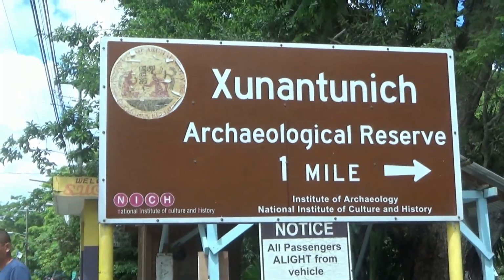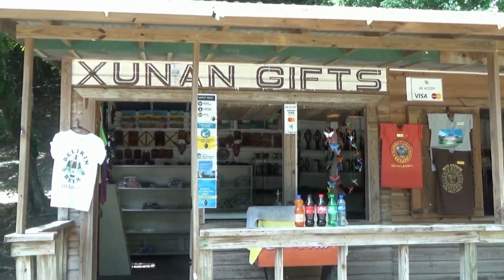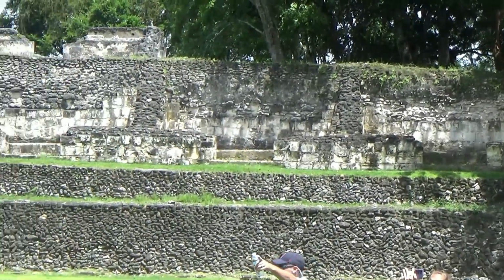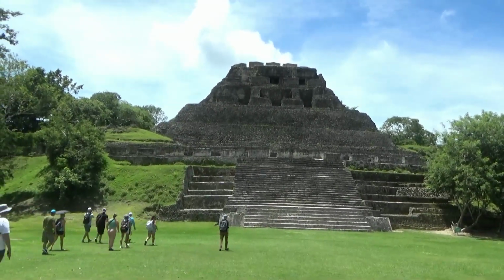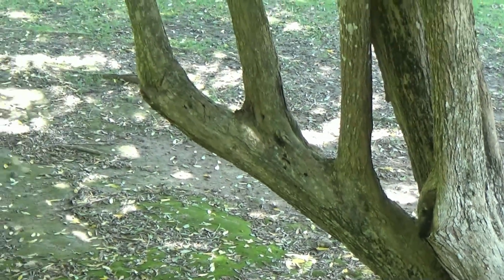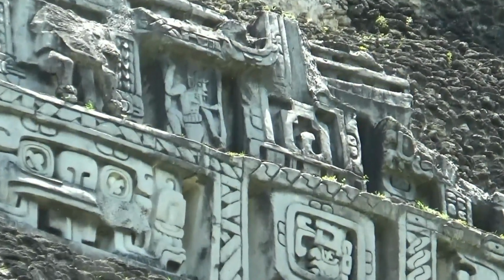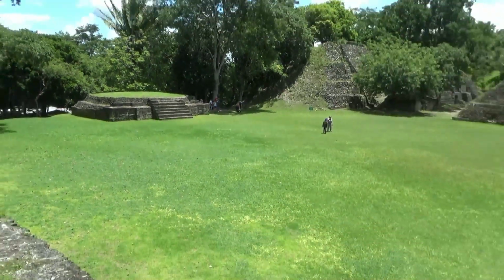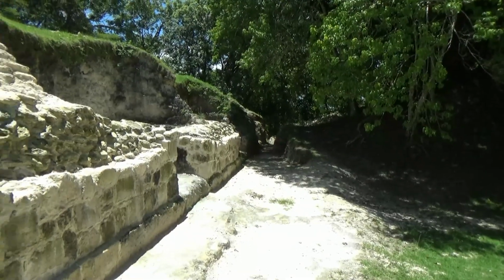Visiting the Mayan ruins at Xunantunich, Belize